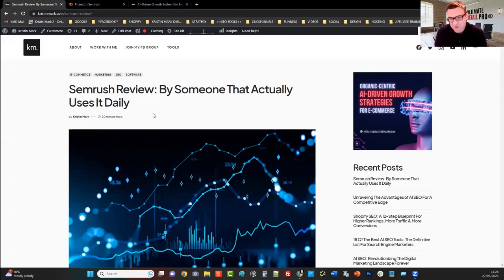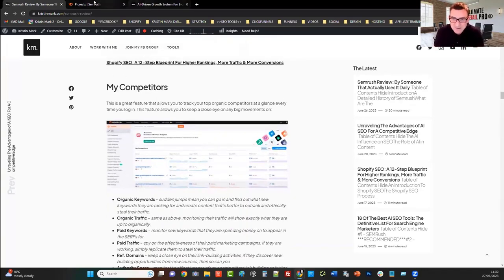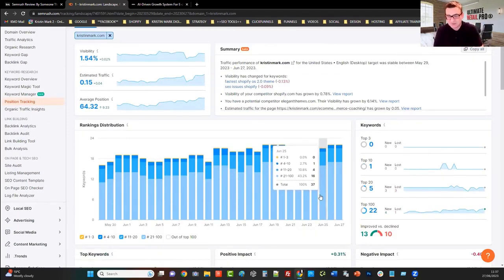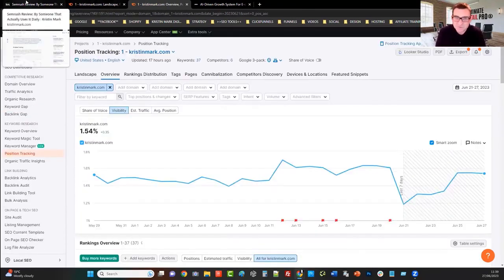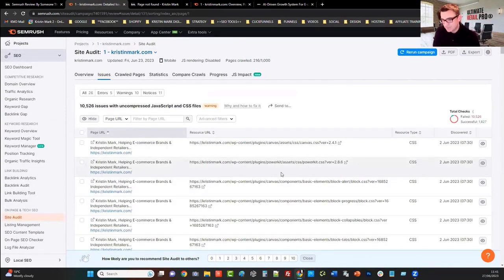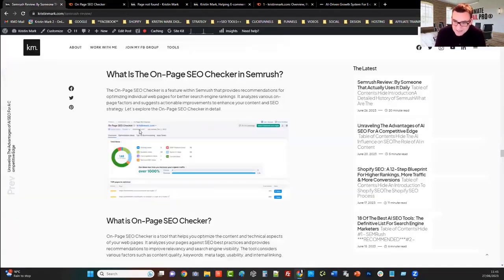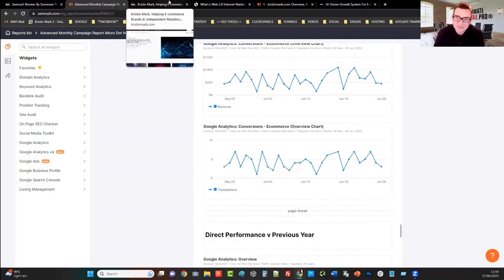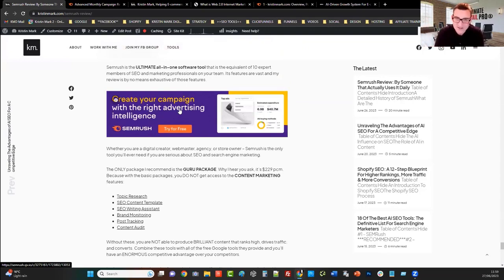SemRush Review 2024: Honest Insights from a Daily User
Welcome to our SemRush review and tutorial.

In this video, I provide an in-depth and honest SemRush review from the perspective of someone who uses it daily for personal and client projects. Unlike other reviews, this one comes from extensive hands-on experience with SemRush over many years. SemRush is an all-in-one marketing tool that can replace multiple other software programs. It works seamlessly with free tools like Google Search Console, Analytics, and Looker Studio to help grow your e-commerce business, blog, or website.

In this SemRush tutorial, I focus on its SEO capabilities, but it's important to note that SemRush also excels in social media marketing, keyword research, and content marketing. I also use it in conjunction with my AI-driven SEO content marketing strategy, which enables the publication of high-ranking content in minutes.

Throughout the video, I cover key features of SemRush, including keyword research, competitor analysis, technical SEO audits, backlink analysis, and position tracking. I show how to monitor competitors, analyze their performance, and ethically leverage their content for better results. Additionally, I demonstrate how SemRush's site audit tool helps identify and fix technical SEO issues to align with Google's quality guidelines.

The video also explores the on-page SEO checker, which provides AI-driven recommendations to optimize your content, and the backlink audit tool, which helps manage and disavow harmful links. I highlight the importance of content marketing and how SemRush's tools support creating effective content strategies.

Furthermore, I explain the different pricing plans and emphasize the value of the Guru package, which includes essential content marketing tools.